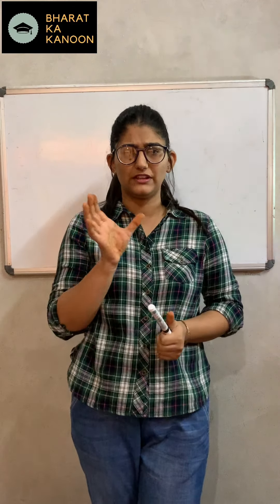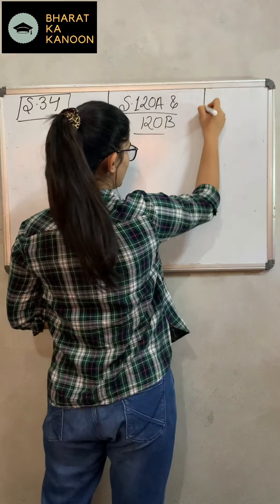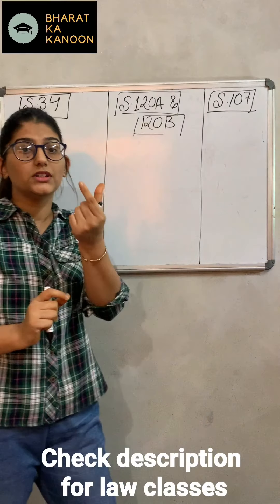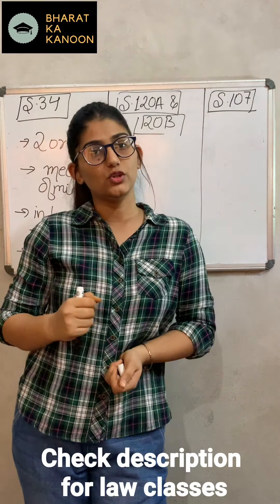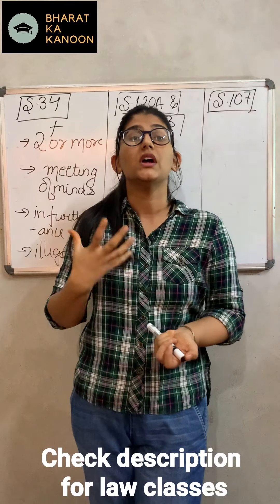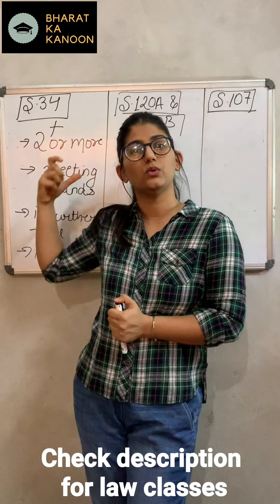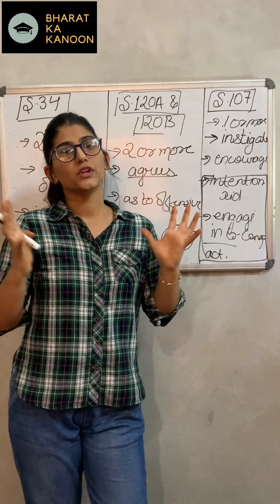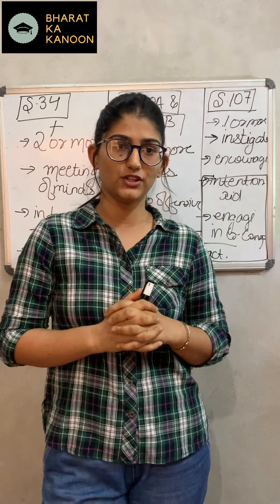Difference between Common intention, criminal conspiracy and Abetment in brief.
Online crash course on IPC and IEA brings;
-live classes
-study material
-landmark case laws

By- Miss Harshdeep kaur
          (LLM, Ba.llb (hons.)
          (Academic ranker)

To join this learning journey of law
register on the link given below-